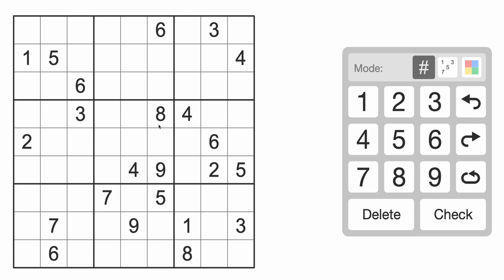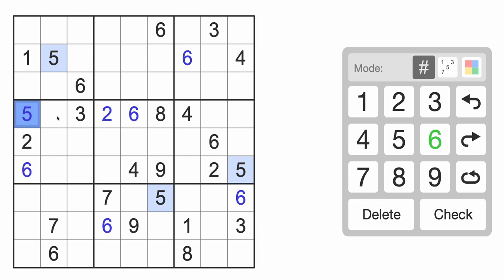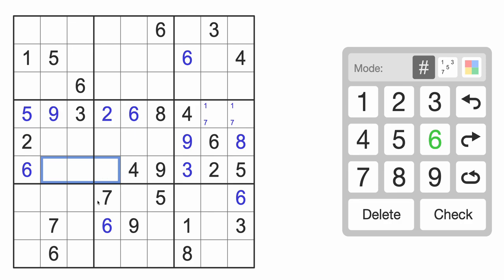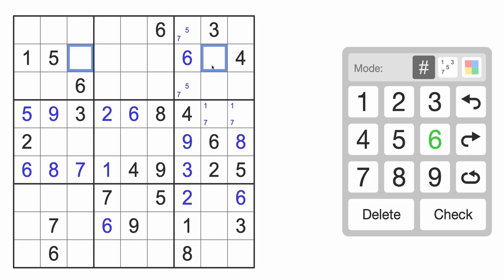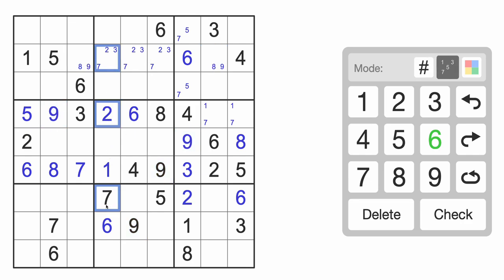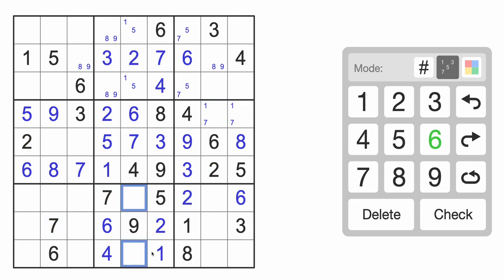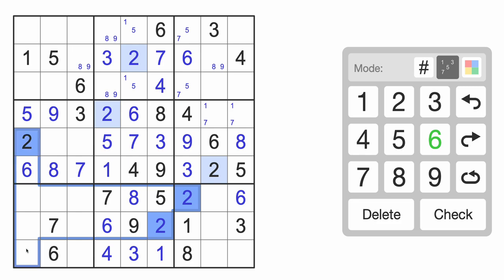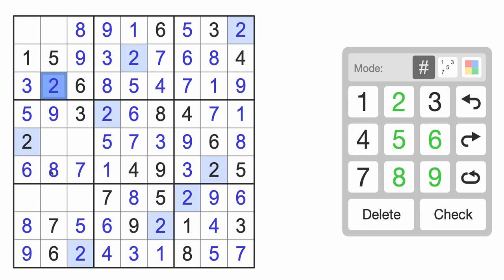New York Times Sudoku Hard Solution for May 3, 2025: Walkthrough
Here is my walkthrough of NYT Sudoku Hard for May 3, 2025.